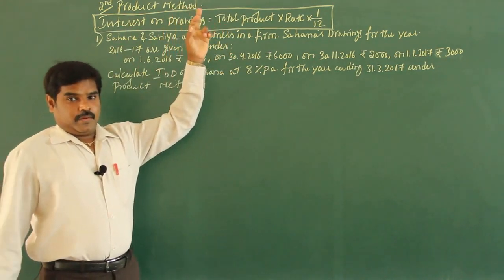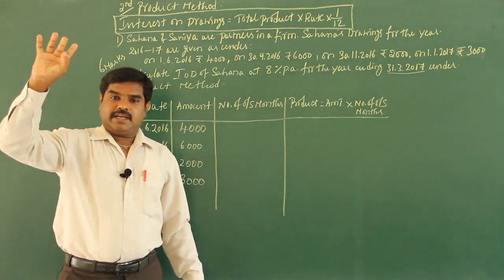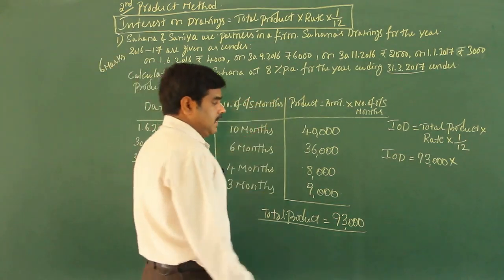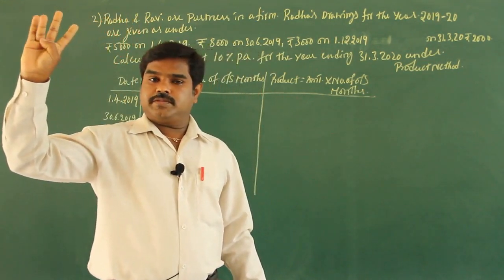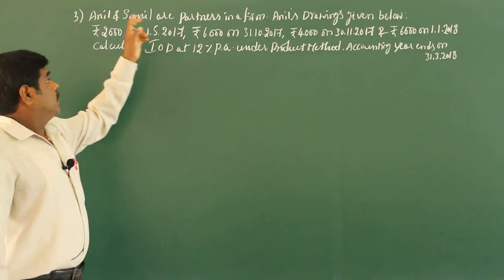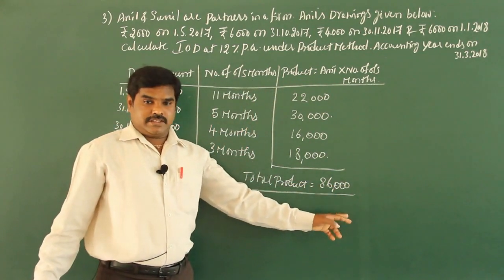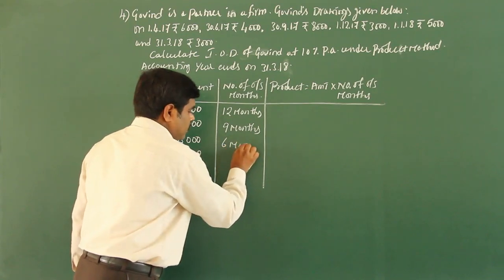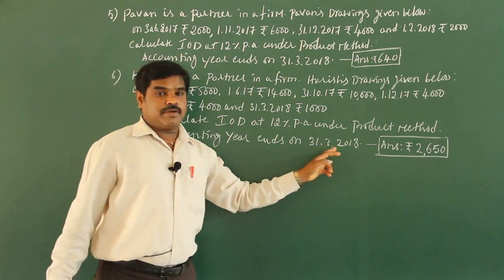St Philomena's P.U. College, Mysore, Dept of Commerce - Accountancy Class 3